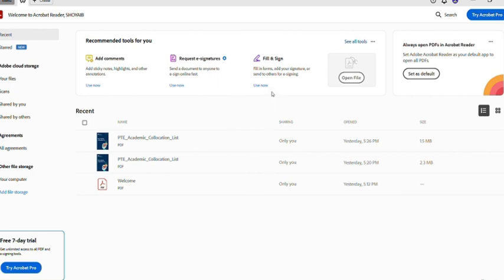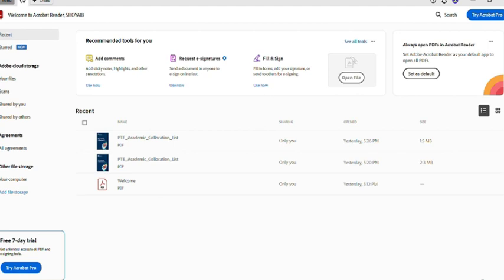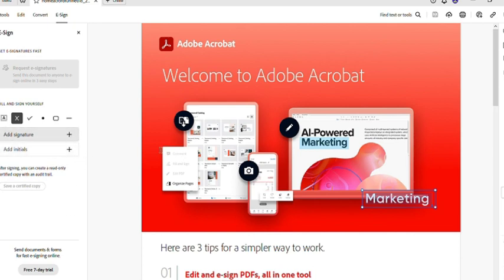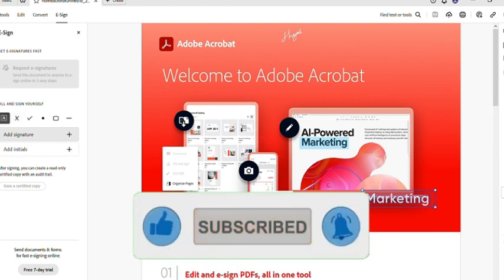How to Sign PDF File With Digital Signature Certificate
Searching for a guide on How to Sign PDF File With Digital Signature Certificate? We've got a video for you! This video will provide a detailed explanation of How to Sign PDF File With Digital Signature Certificate. Watch our video and learn this easy process.